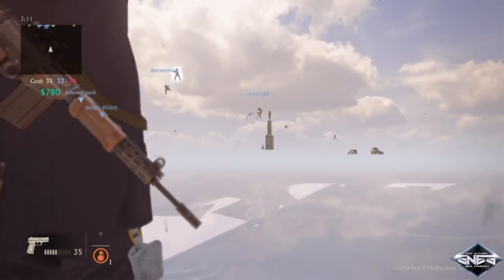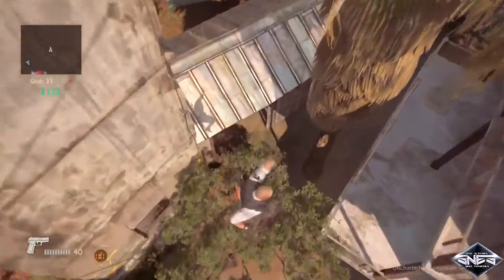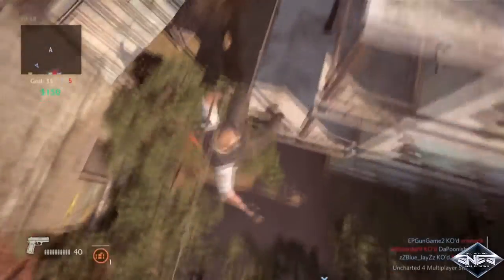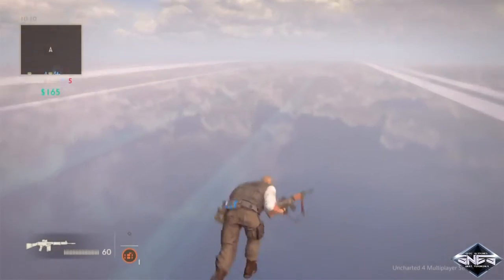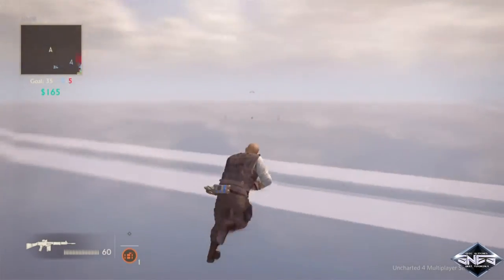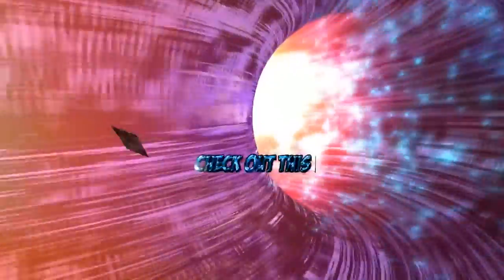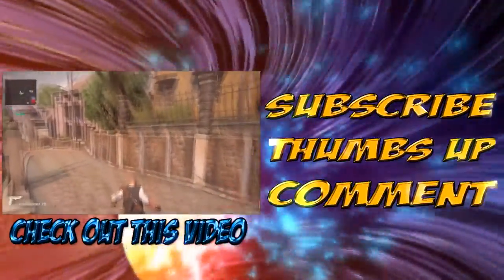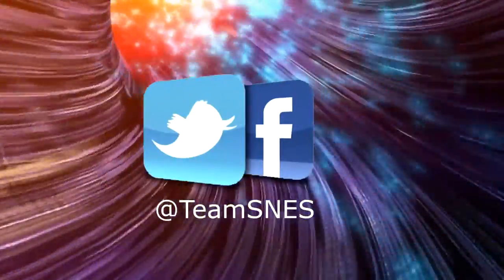Uncharted 4 Multiplayer Glitch │Krazy Out Of Madagascar Tutorial│Stress Test!